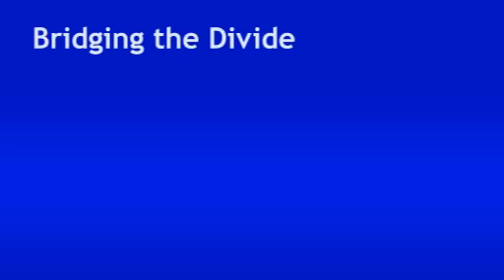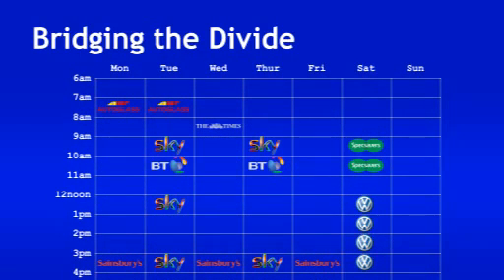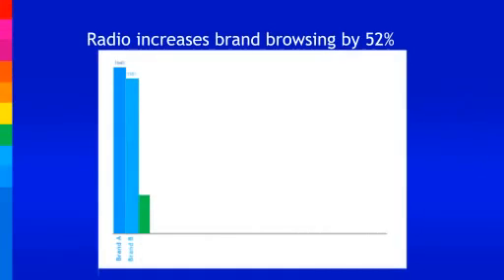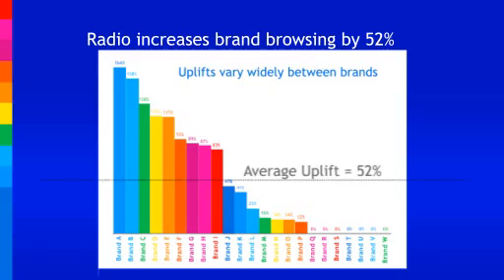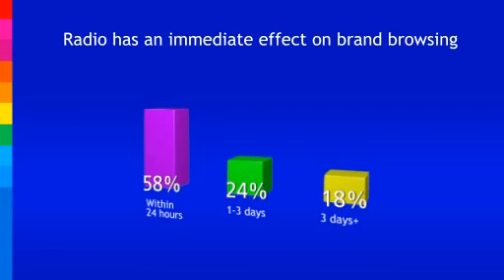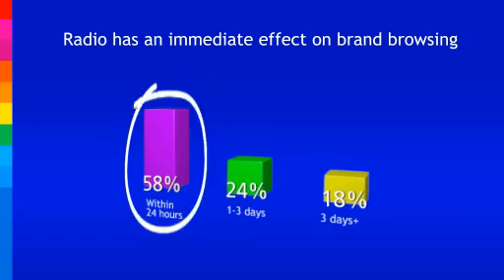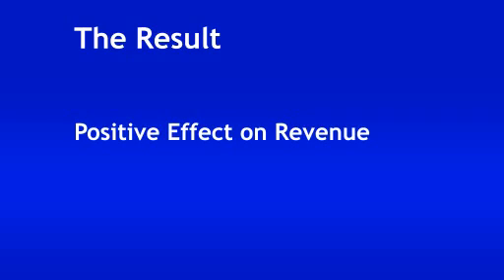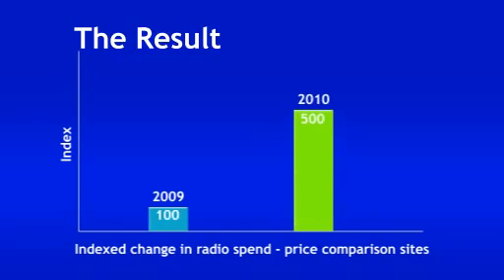Radio- the Online Multiplier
Launched in January 2010, the ground-breaking 'Radio: The Online Multiplier' study has caused a fundamental re-evaluation of the role of radio advertising in driving consumers to interact with brands online. The unique method has helped stimulate interest in and build credibility for the findings, and the positive effects of the study are also being experienced through revenue increases in core online categories.